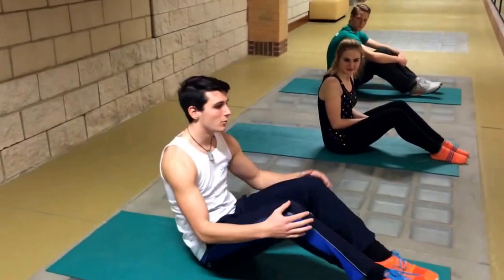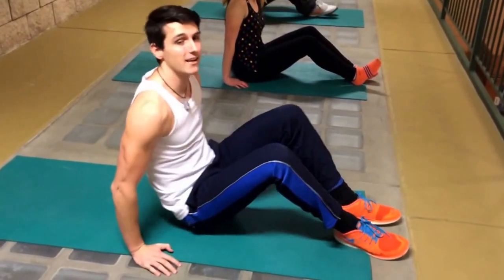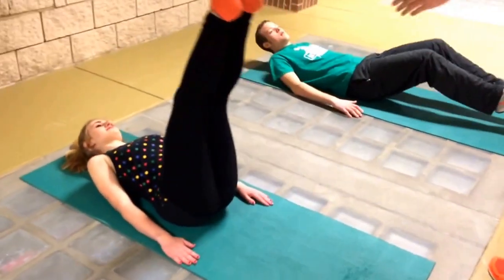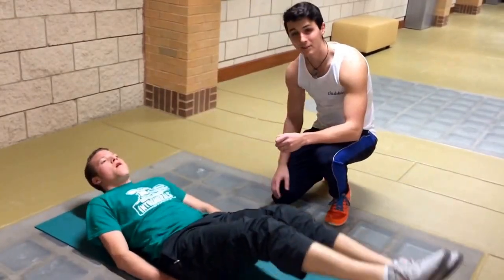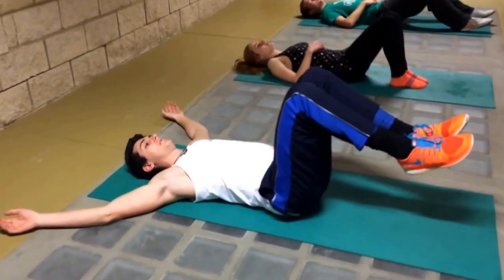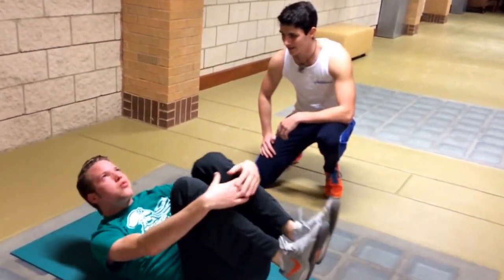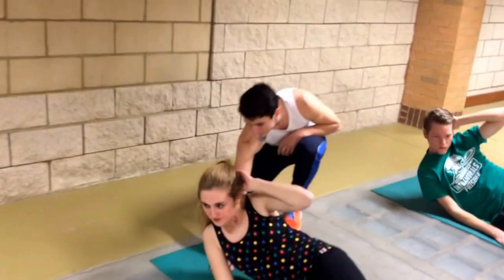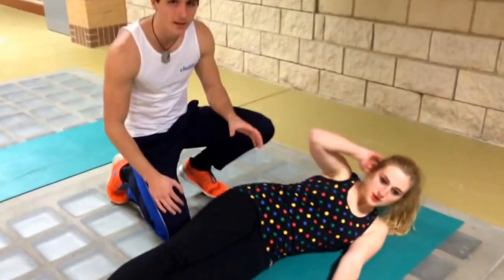SHREDDED ABS | beginners ab workout | Workout Wednesday | Will Girone